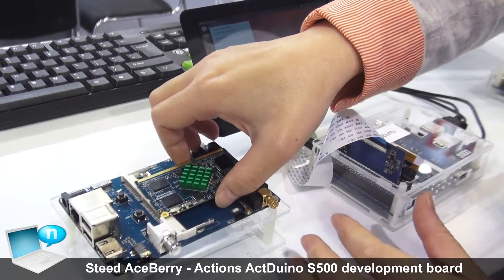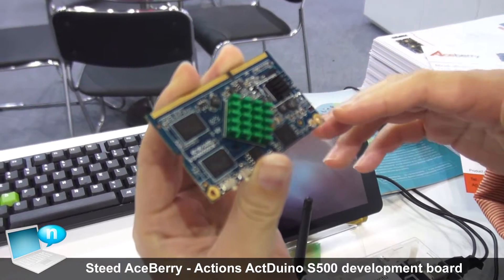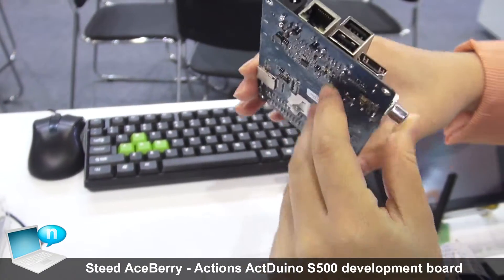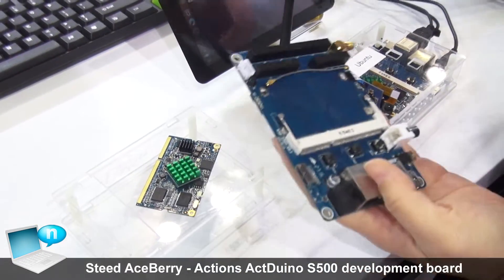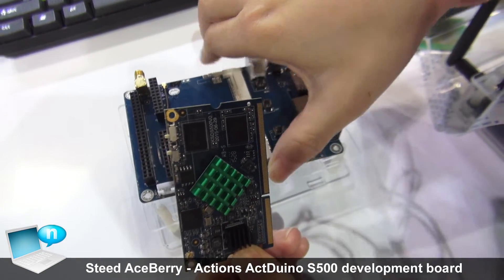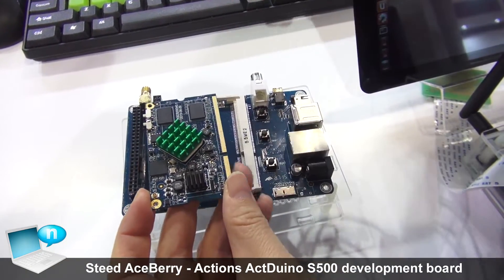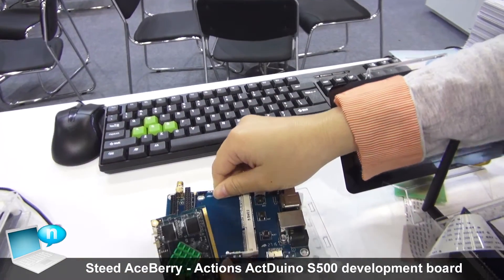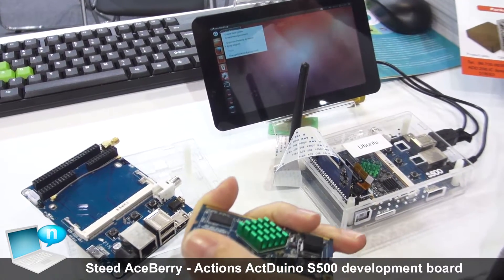Steed AceBerry S500 - Actions S500 development board with Ubuntu or Android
Steed introduces AceBerry a development board RaspberryPi-like based on Actions ActDuino S500 ARM chipset. It comes with a base board with IO and a core board and it supports Ubuntu Linux and Android